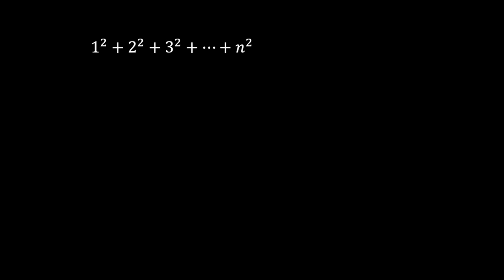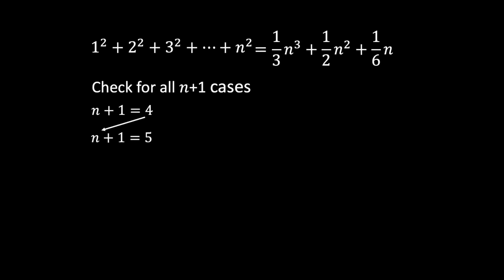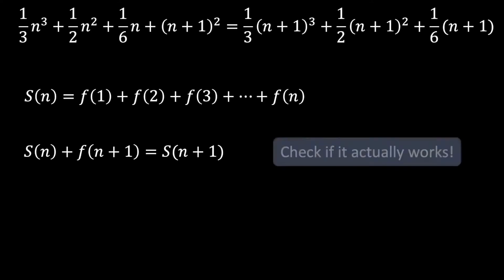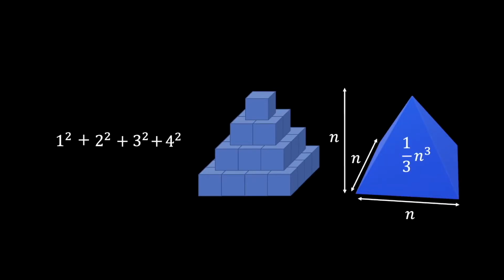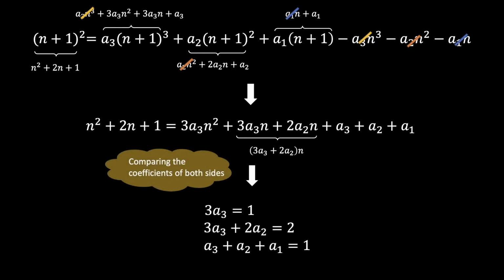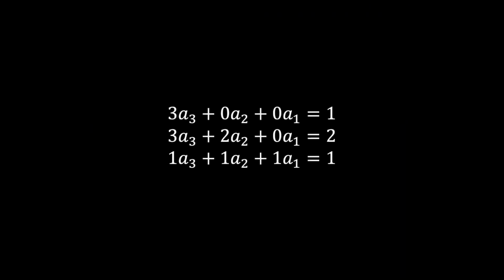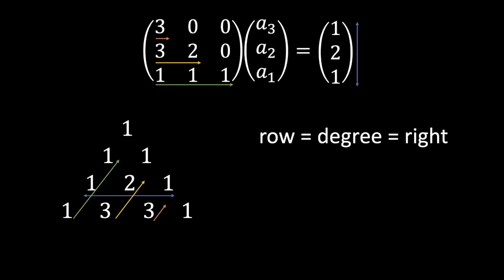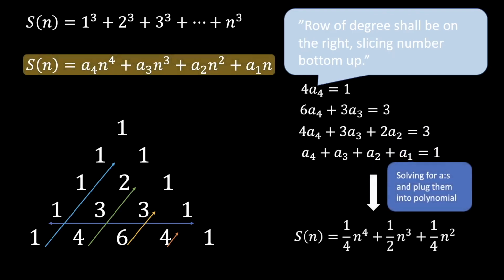How Pascal's Triangle Help us to Discover Summation Formula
This is part 1 of the series on how to find summation formulas for common sums. We start with the easiest possible case where we sum polynomials, also exposing you to some ideas of induction.